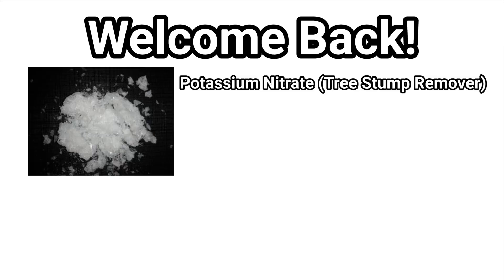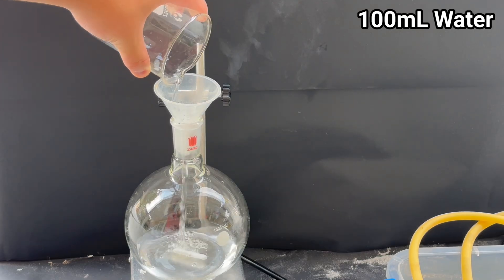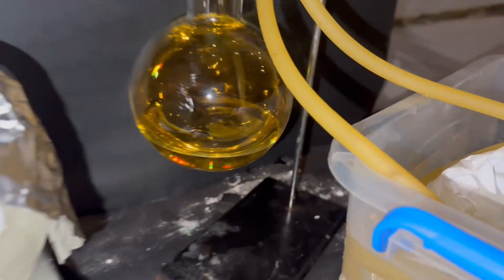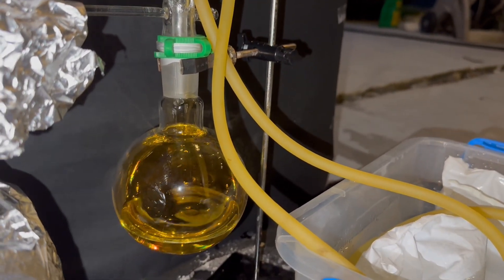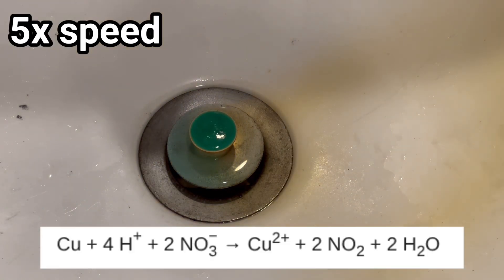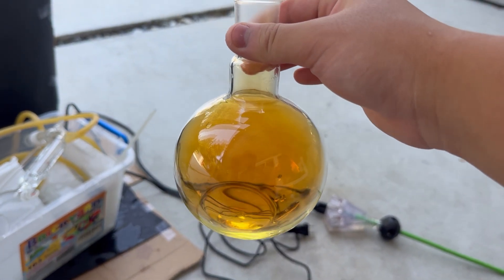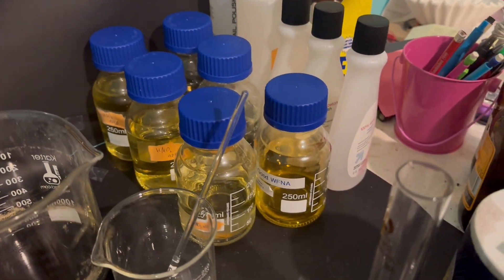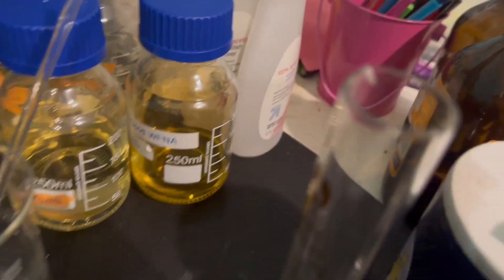Making Azeotropic Nitric Acid from Potassium Nitrate